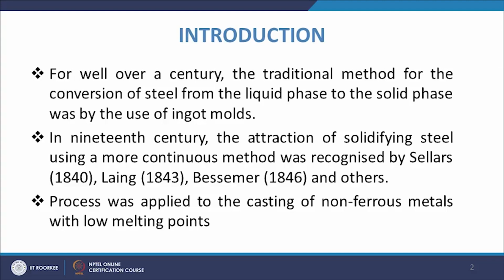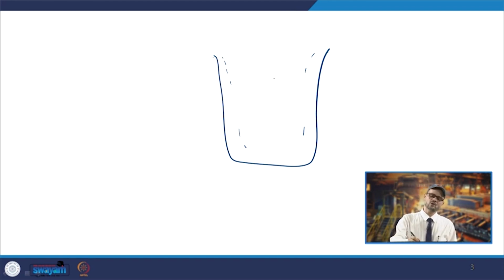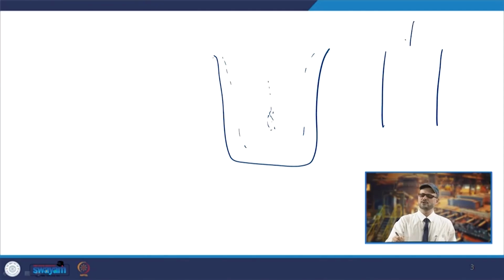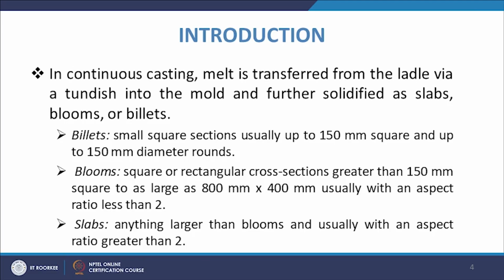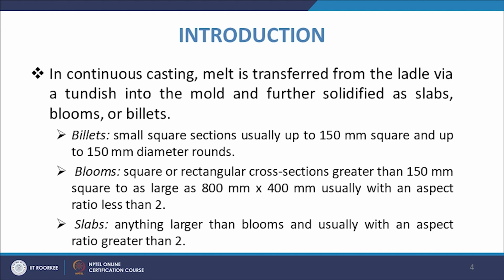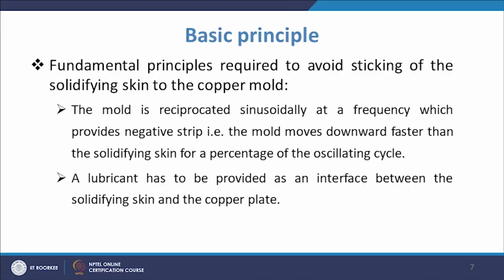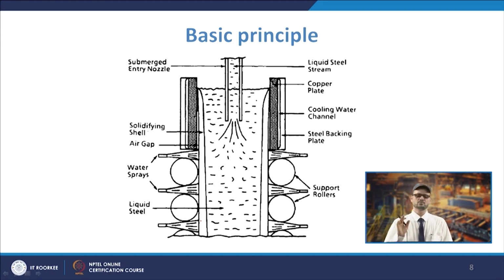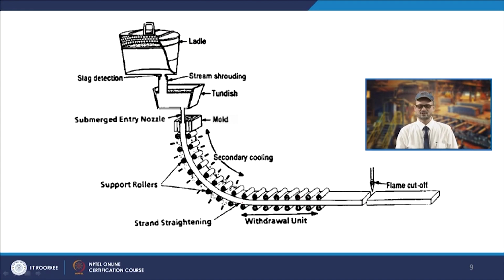INTRODUCTION TO CONTINUOUS CASTING PROCESS